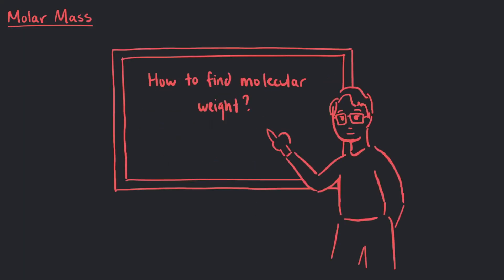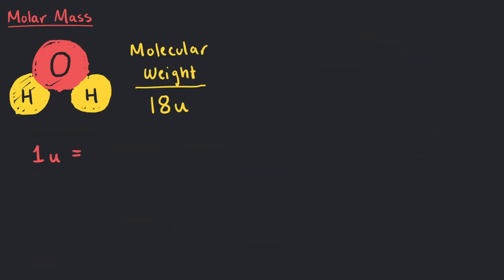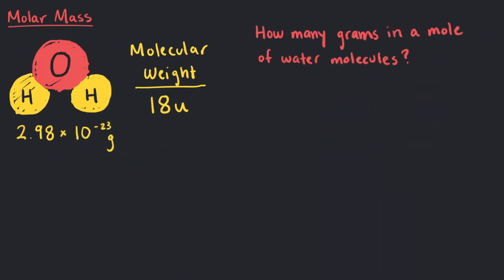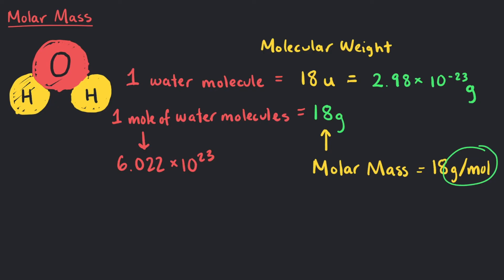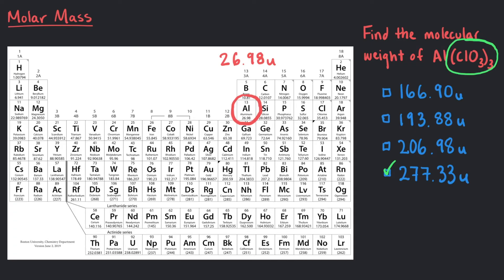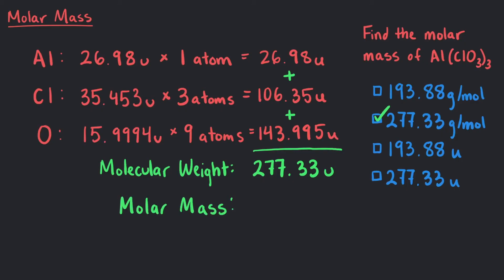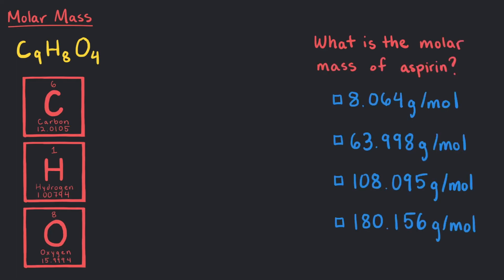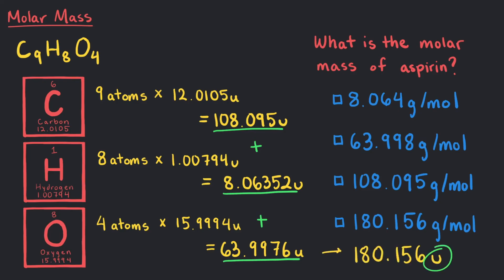Molar Mass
Molecular weight and molar mass are two concepts used frequently in Chemistry. This video explains the difference between the two and how to calculate molar mass.

Audio and animations: Medha Chandwani
Video author: Medha Chandwani
Edited by: Maria Homann
Project director: Binyomin Abrams